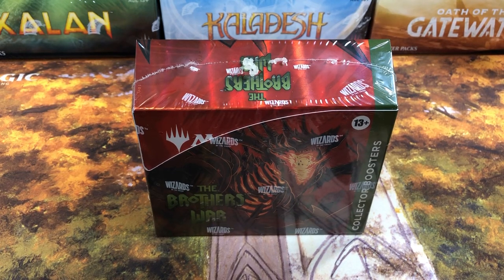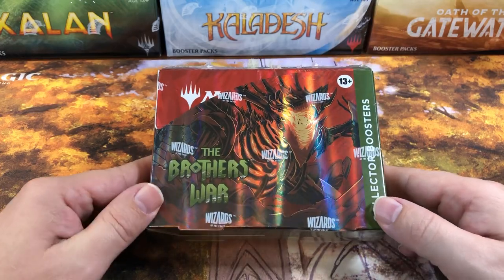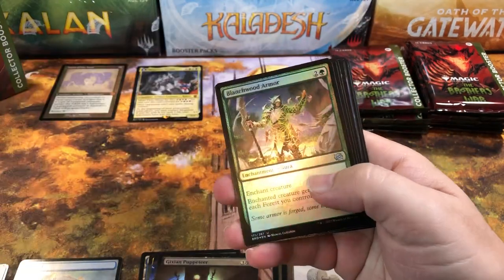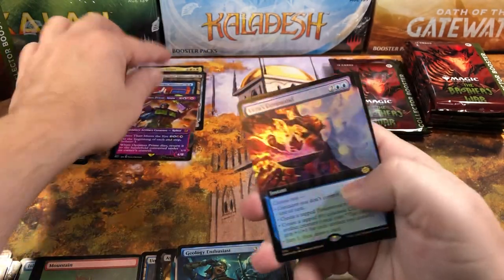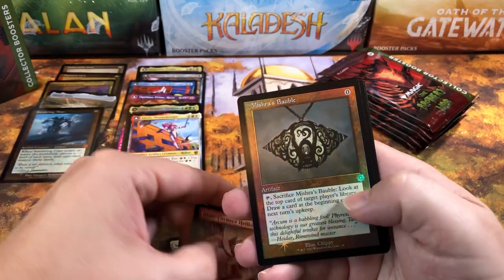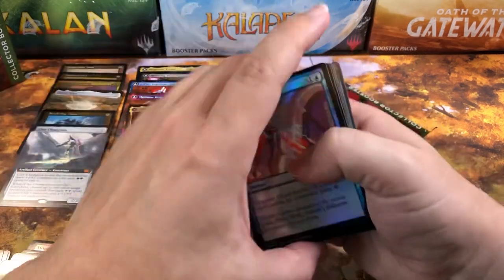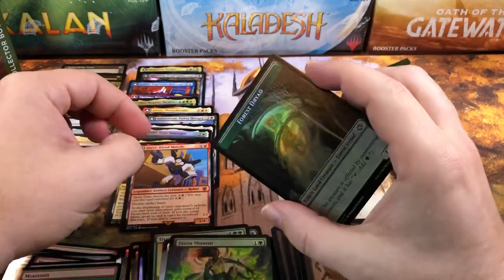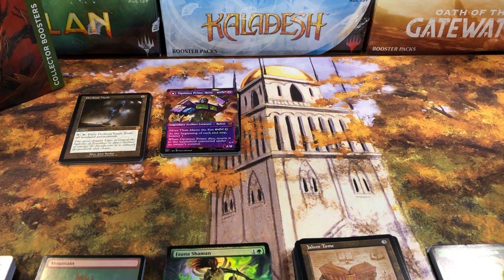Brothers War Collectors Box Opening #4 Still Hunting! Magic The Gathering MTG BRO Full Unboxing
Opening a Magic the Gathering Brothers War collectors booster box. Let me know your opinions in the comments below.
Brothers War Collectors Box
Brothers War Set Box
Brothers War Commander Decks
Warhammer 40k deck set
Unfinity Collectors Boxes
Unfinity Draft Boxes
Dominaria United Collectors Boxes
Dominaria United Set Boxes
Dominaria United Draft Box
Commander Legends 2 Set Boxes

1.5% cash back CC I use for all my purchases! It makes all your MTG purchases 1.5% cheaper!

Address:
Oldschoolmtg